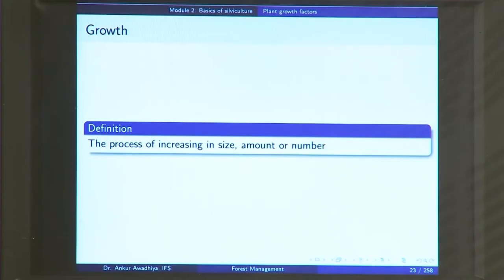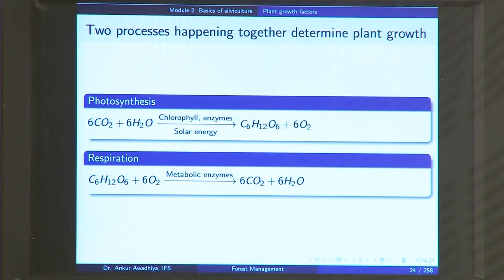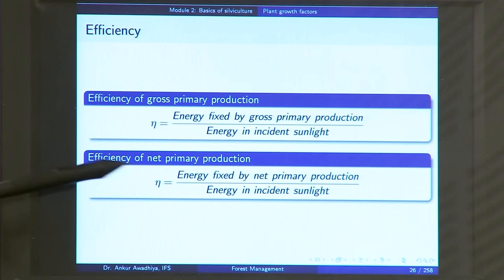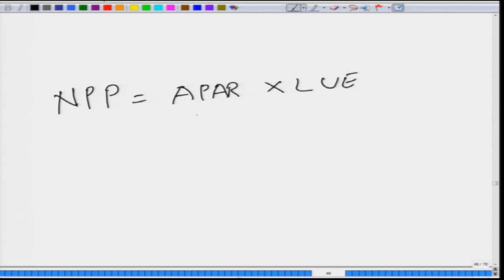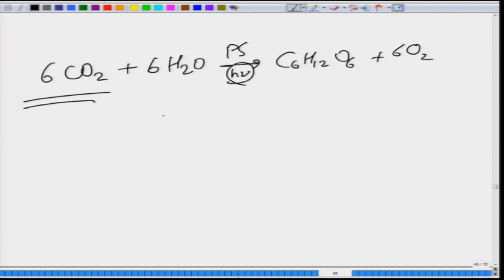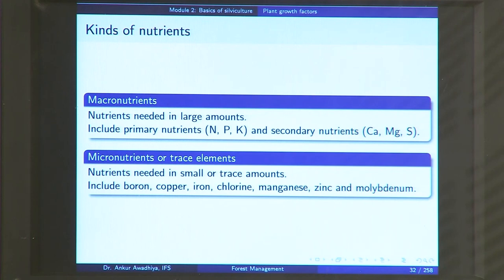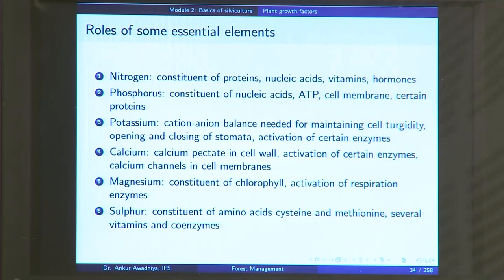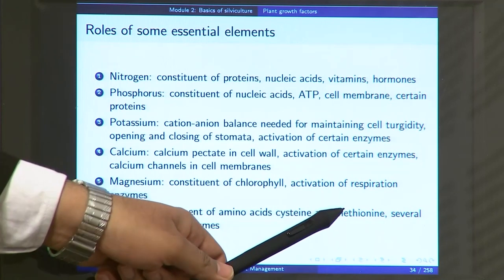Lecture 5: Plant Growth Factors#swayamprabha